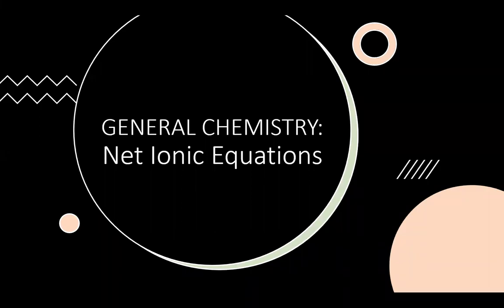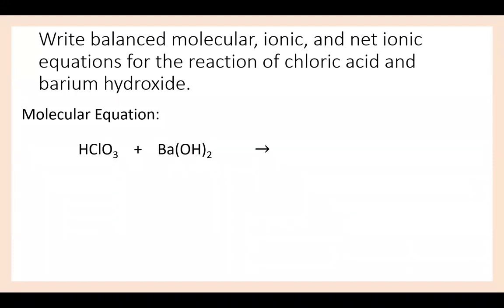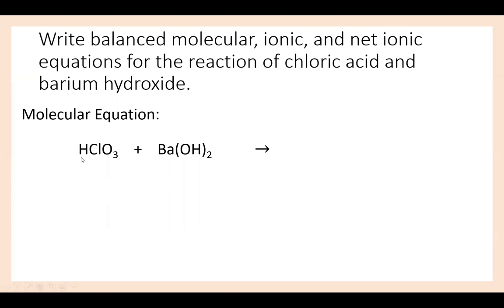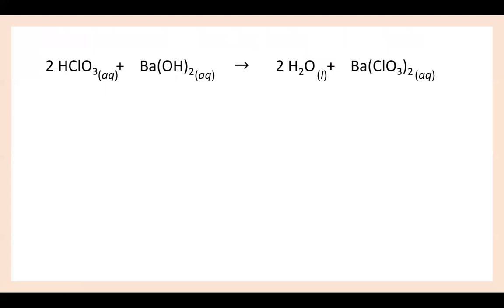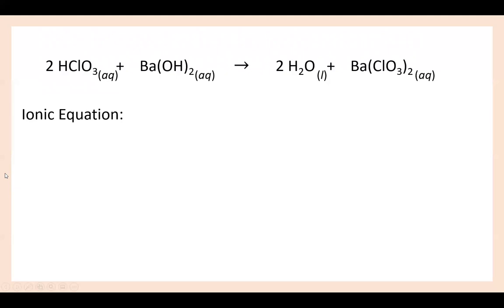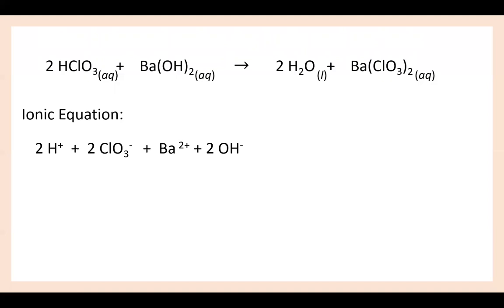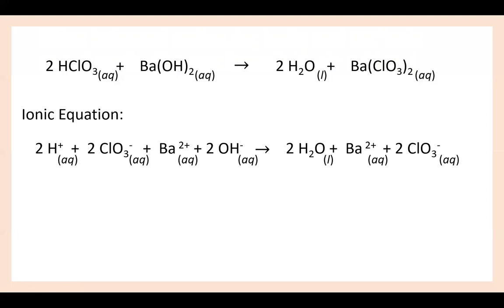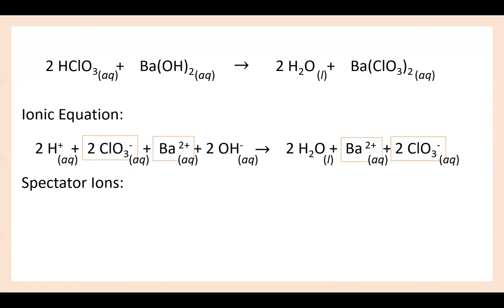GenChem: Net Ionic Equations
Writing balanced molecular, ionic and net ionic equations.